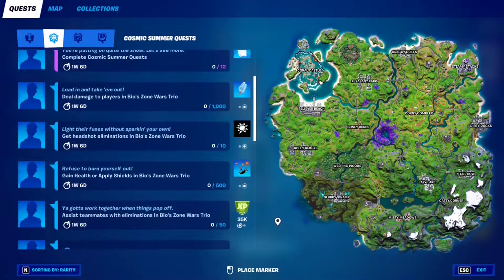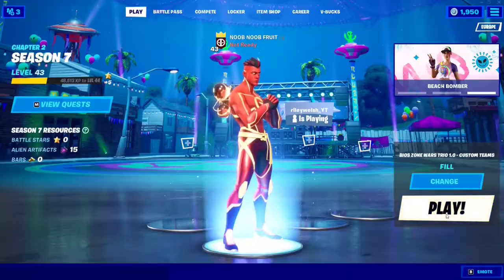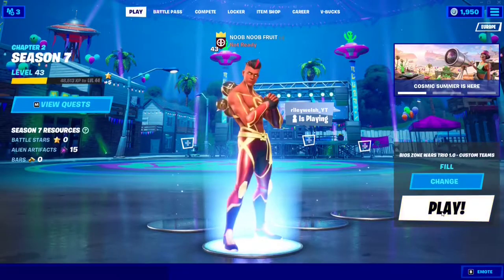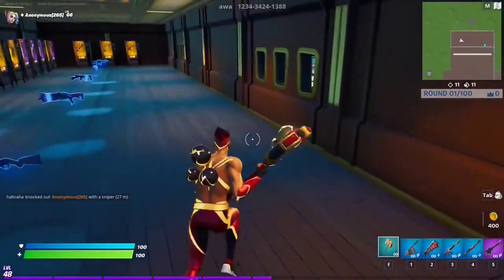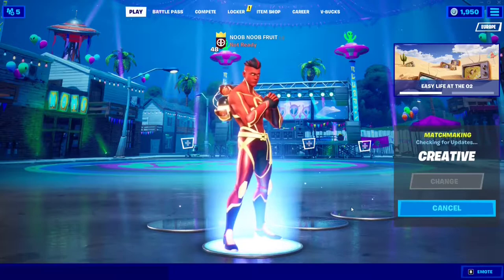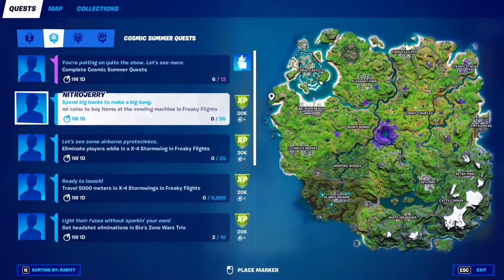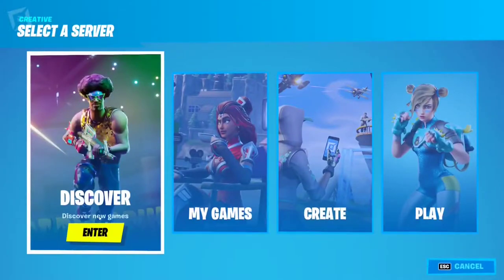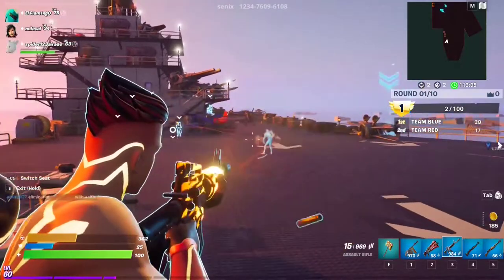How to Comple All COSMIC SUMMER QUESTS & Unlock All FREE Rewards | Fortnite Chapter 2 Season 7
"PRO 100" Creative Island Code : 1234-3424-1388
"Bios Zone Wars Trio" Map Code: 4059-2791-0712
"Freaky Flights" Map Code : 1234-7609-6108

In this video i'm going to show you how to complete all the cosmic summer quests and claim all the rewards.

Timestamps:
[00:00]: Intro
[00:08]: Assist Teammates with Eliminations in Bios Zone Wars Trio (500)
[01:43]: Deal Damage to Players in Bios Zone Wars Trio (1000)
[02:42]: Gain Health or Apply Shields in Bios Zone Wars Trio (500)
[03:42]: Get Headshot Eliminations in Bios Zone Wars Trio (10)
[05:23]: Spend coins to buy items at the vending machine in Pro 100 (10)
[07:47]: Deal damage to playerswith a rocket launcher in Pro 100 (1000)
[08:57]: Revive teammates in Pro 100 (20)
[10:00]: Spend Coins to Buy Items at the Vending Machine in Freaky Flights (50)
[11:34]: Travel 5000 Meters in the X-4 Stormwing in Freaky Flights (5,000)
[12:26]: Eliminate Players While in a X-4 Stormwing in Freaky Flights (25)

You can play Freaky Flights via Creative. Either enter the Map Code: 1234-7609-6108 or go to 'Cosmic Summer' via the Discover tab.

The first Quest is very easy. Simply grab an X-4 Stormwing and start flying around the map. It will also count if you switch seats and someone else will fly the X-4 Stormwing.

You can quickly Spend Coins to Buy Items from Vending Machines by Purchasing Ammo. They only cost 5 Coins each and you will need a total of 250 Coins to complete this Quest.

The last Quest, Eliminate Players in X-4 Stormwing is a little bit more difficult. I recommend switching seats so that you can use normal weapons to shoot. If you park your plane near the enemy base, you can quickly get eliminations. If enemies are doing that to your base, you can use any of the different exits to escape.

Fortnite Chapter 2 Season 7 - All Cosmic Summer Quests & Challenges

Complete Cosmic Summer Quests (2) - Believer Beach Loading Screen Reward
Complete Cosmic Summer Quests (6) - Icy Pop Reward
Complete Cosmic Summer Quests (12) - Lil' Treat Emote Reward

Deal Damage to Players in Bio Zone Wars Trio (1,000) - Brain Freeze (Slurpberry) Reward
Get Headshot Eliminations in Bio Zone Wars Trio (10) - Banner Icon Reward
Gain Health or Apply Shields in Bio Zone Wars Trio (500) - Firecracker Freefall Reward
Assist Teammates with Eliminations in Bio Zone Wars Trio (50) - Cloud Llama Board (Cloud Coral Board) Reward

Spend Coins to Buy Items at The Vending Machine in Pro 100 (10) - Brain Freeze (Slimeberry) Reward
Deal Damage to Players with a Rocket Launcher in Pro 100 (1,000) - Beach Blast Reward
Revive Teammates in Pro 100 (20) - Cloud Llama Board (Cloudy Cat Board) Reward

Travel 5000 Meters in the X-4 Stormwing in Freaky Flights (5,000) - Brain Freeze (Orangeberry) Reward
Spend Coins to Buy Items at the Vending Machine in Freaky Flights (50) - KA-BANG! Reward
Eliminate Players While in a X-4 Stormwing in Freaky Flights (25) - Cloud Llama Board (Cloud Crew Board) Reward

Build Structures in The Pit (500) - Brain Freeze (Whirlberry) Reward
Destroy Structures in The Pit (500) - Stellar Sipper Reward
Eliminate Players with 5 Different Types of Weapons in a Single The Pit Match (5) - Marshmallets Reward
Get Headshots in The Pit (50) - Cloud Llama Board (Golden Wave) Reward